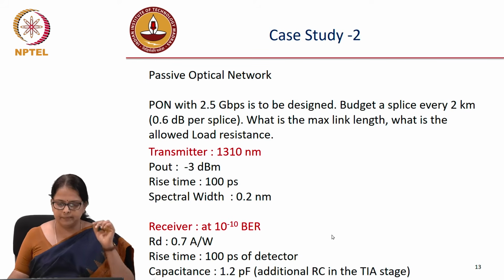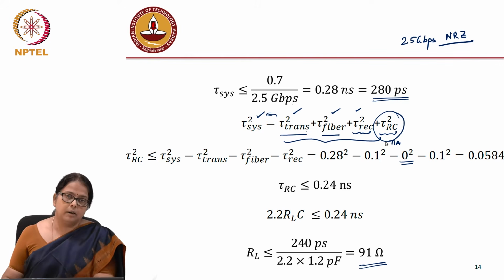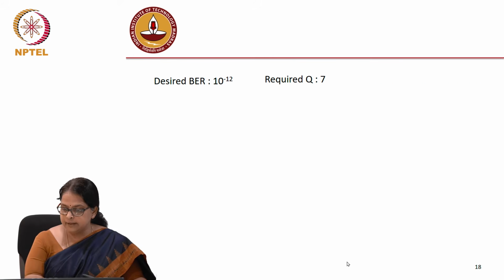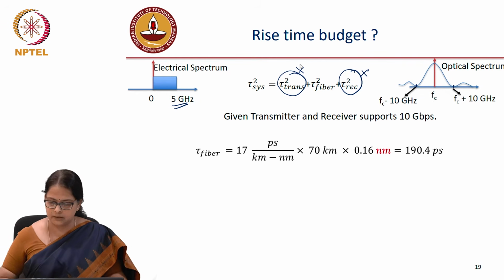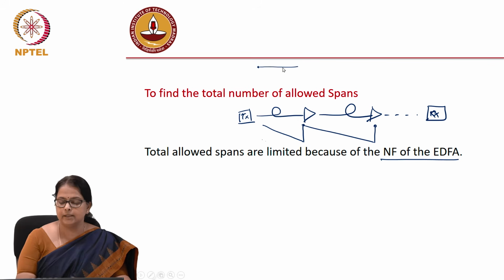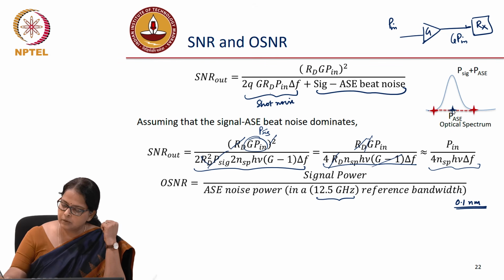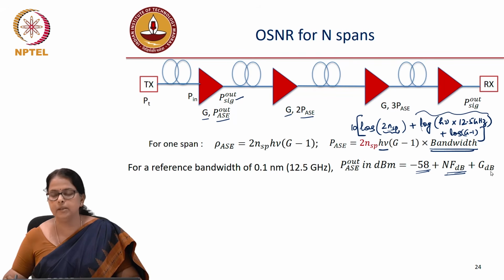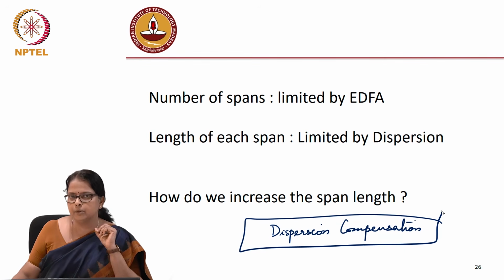Lec 81: Link Design- Passive Optical Network and long haul link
Fiber Optic Communication Technology
Prof. Deepa Venkitesh